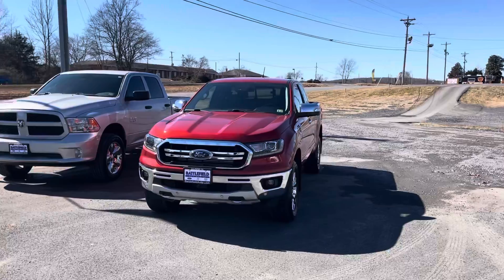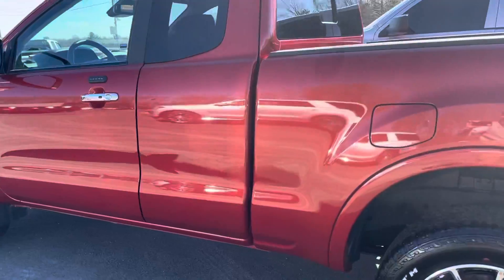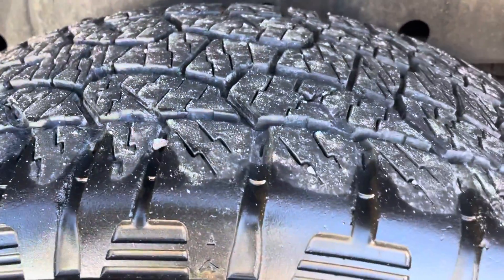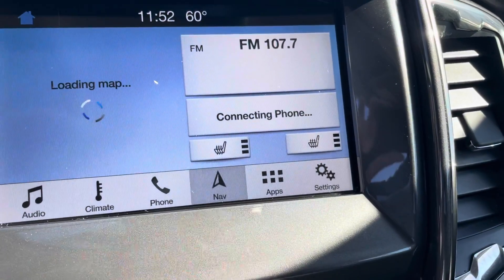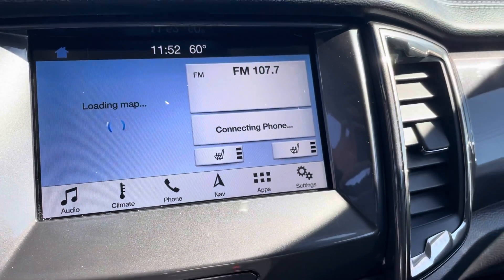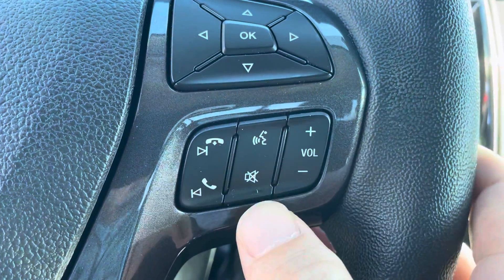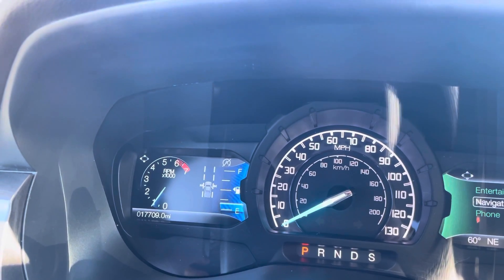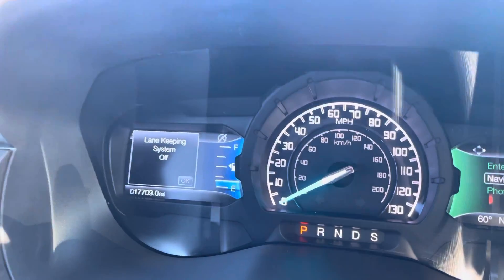February 24, 2021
2019 Ford Ranger Lariat